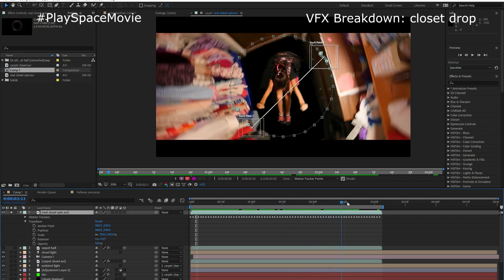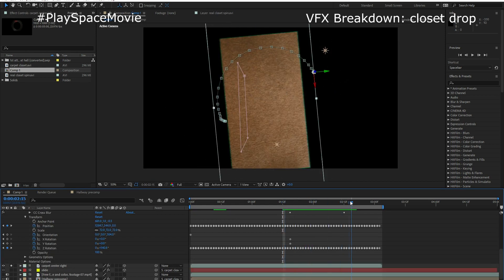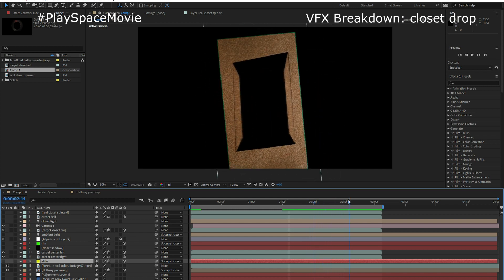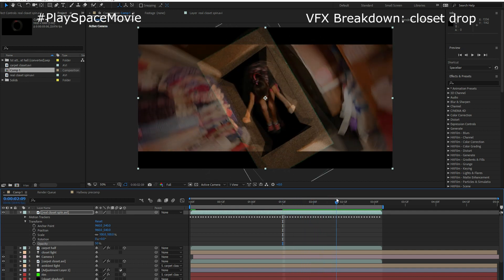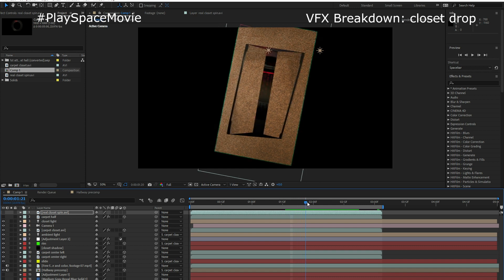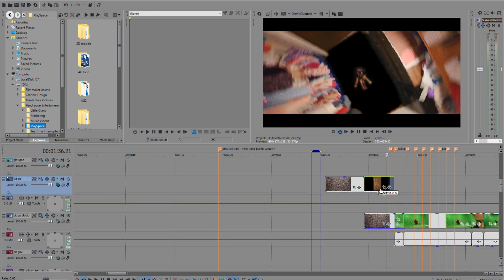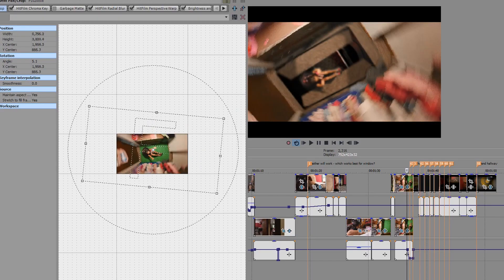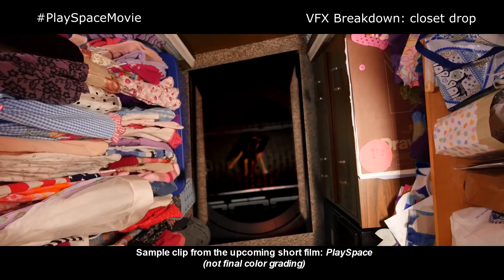Low Budget Sci Fi FX | Special effects Trapdoor for your film - quick tutorial and tips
VFX Breakdown! Want to make your own low budget sci fi movie? Learn to create your own special effects for your film with this  behind the scenes VFX breakdown! Take a look at the steps we used to create a trap door VFX effect for our sci fi short film, PlaySpace. Learn how to make your own movie using our tips and tricks.

We'd love to hear about your projects and tips & tricks too!

Tools used: Adobe After Effects,